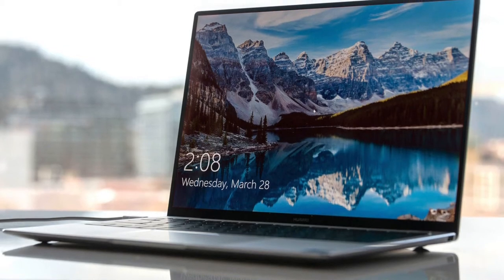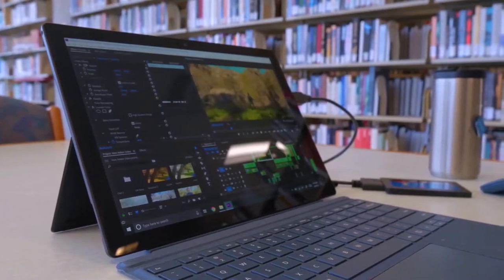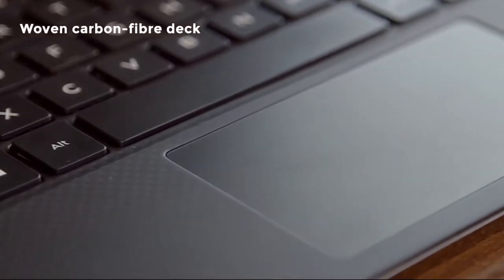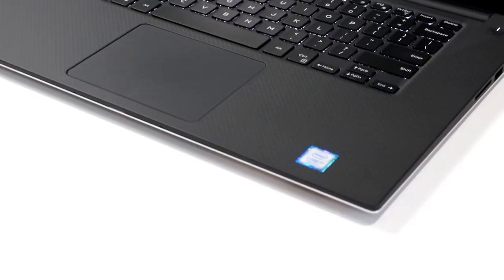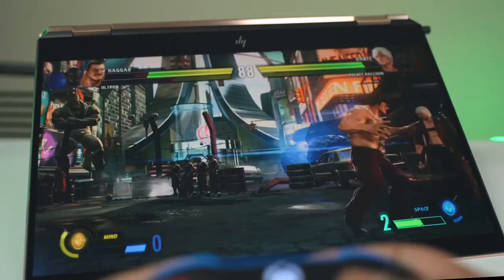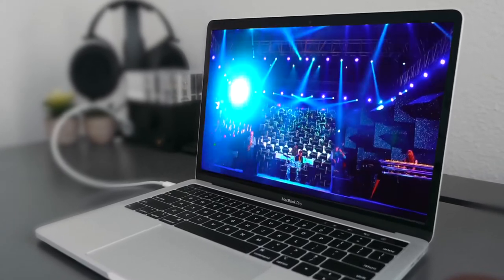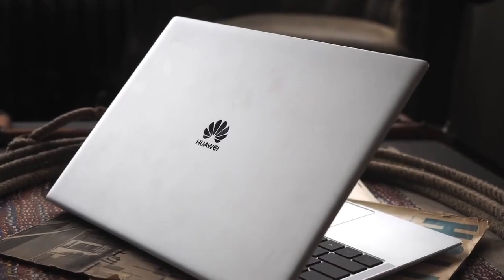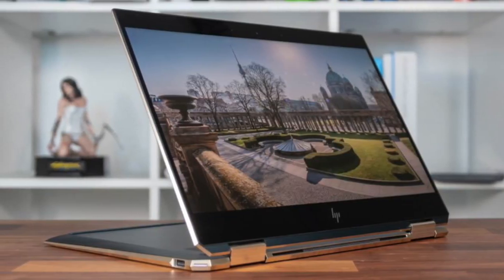5 Best Laptops for MUSIC PRODUCTION 2020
Links to the laptops mentioned in this video:

► 5. Microsoft Surface Pro 6
► 4. Dell XPS 15 9570
► 3. HP Spectre X360
► 2. Apple MacBook Pro 13 inch
► 1. Huawei MateBook X Pro

When you're serious about producing epic music, you need a laptop thats up to the job of running your favorite softwares.  Thats where a dedicated music production laptop comes in.  With so many to choose from it can be hard to decide, but don't worry we have done the hard work and listed the 5 best laptops for music production in 2020.  In this video you can find out more about exactly which to choose.

💥Try Amazon Home Services
💥Try Prime Discounted Monthly Offering
💥Try Twitch Prime
💥Kindle Unlimited Membership Plans
💥Give the Gift of Amazon Prime
💥Create an Amazon Wedding Registry
💥Try Audible and Get Two Free Audiobooks